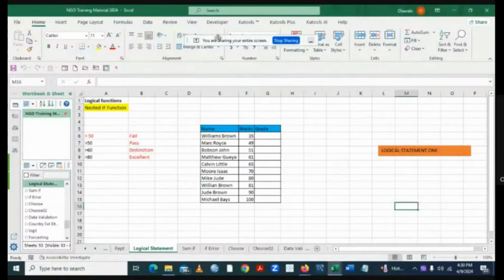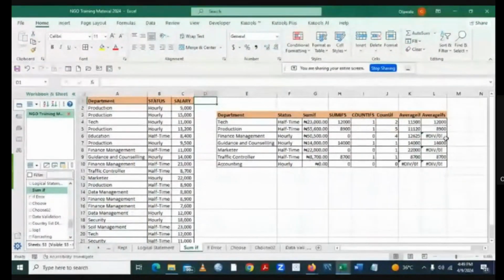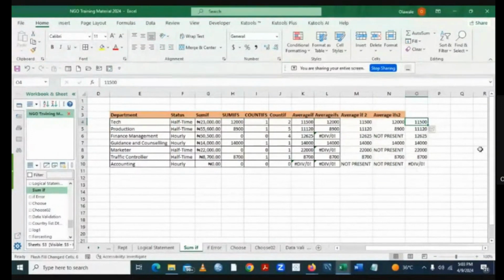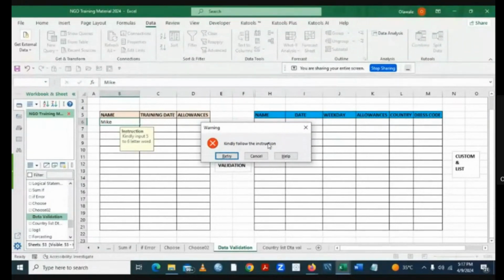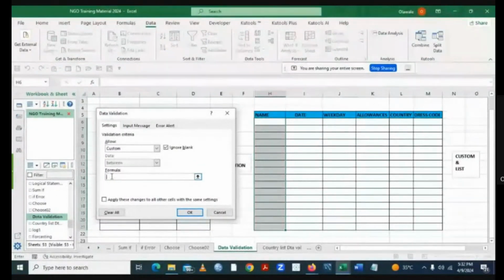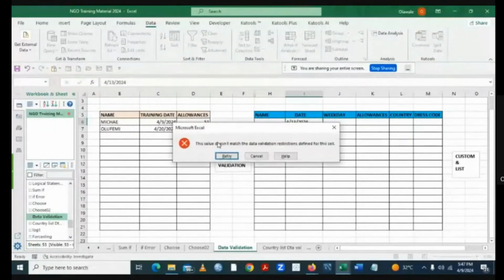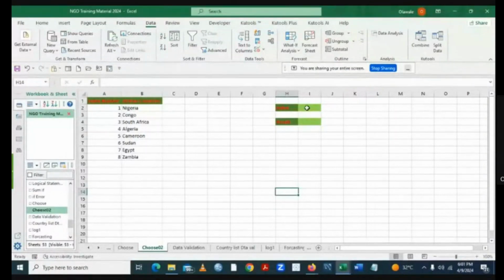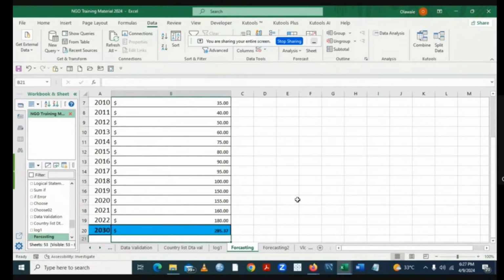Data Analytics For Beginners Lesson 6